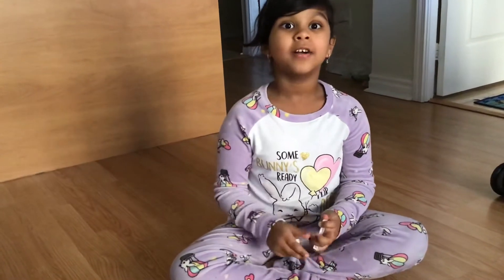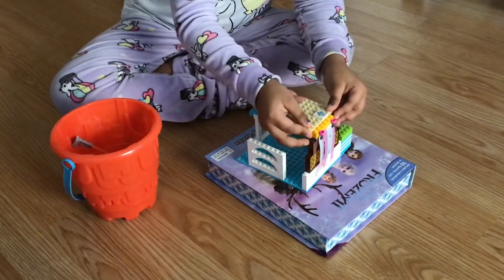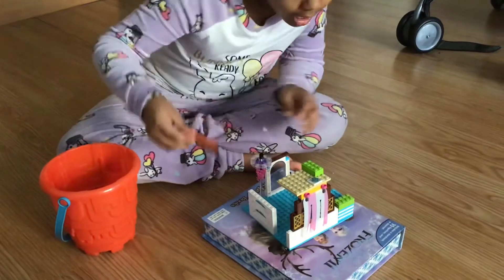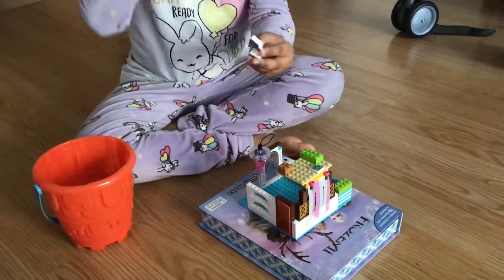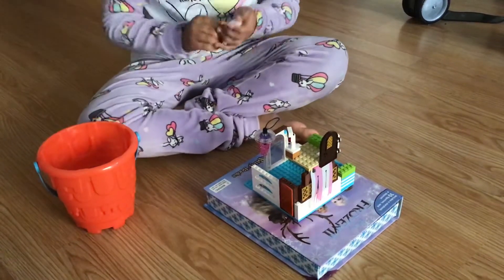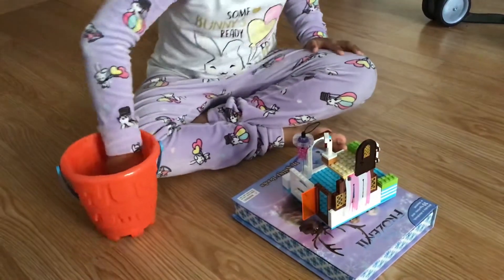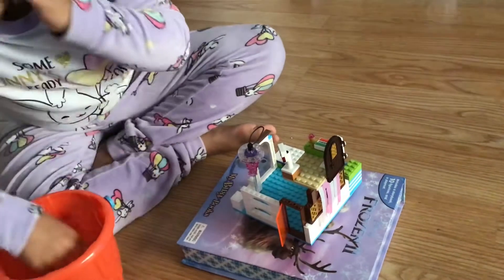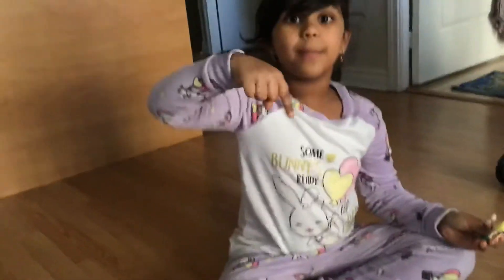June 5, 2020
LEGO house part-2